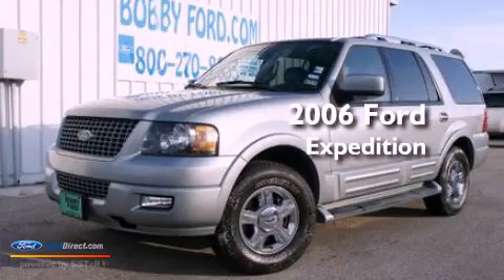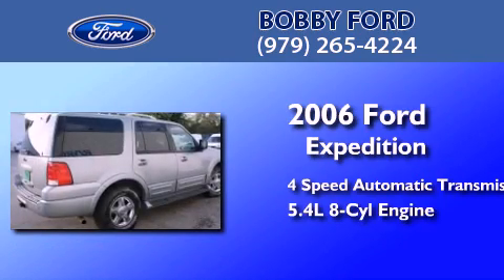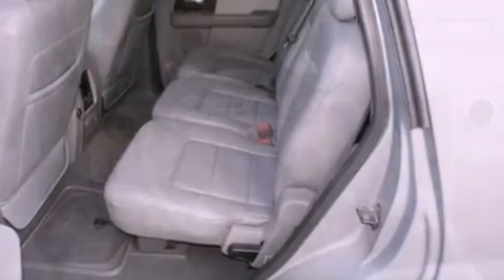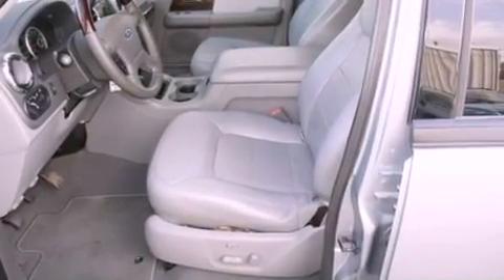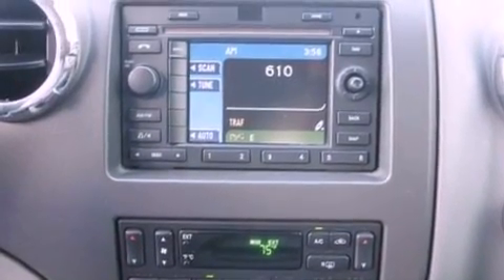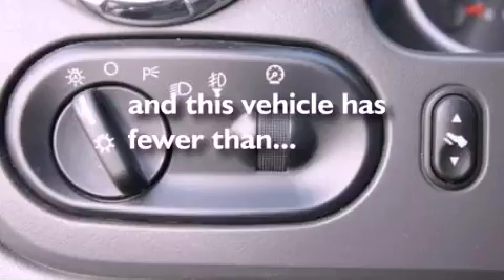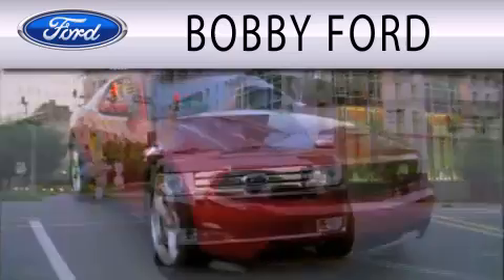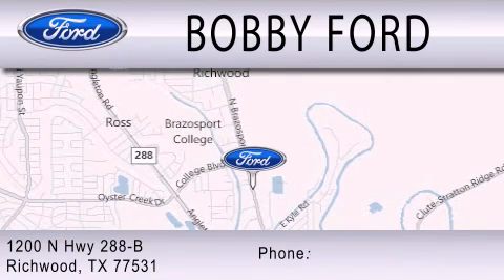2006 Ford Expedition Richwood TX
Year : 2006
 Make : Ford
 Model : Expedition
 Engine : 5.4L V8 24V MPFI SOHC
 Trans . : 4-SPEED AUTOMATIC
 Exterior : PEWTER CLEARCOAT METALLIC
 Miles : 57,588
 Interior : MEDIUM FLINT GRAY
 Stock : CEF66795A